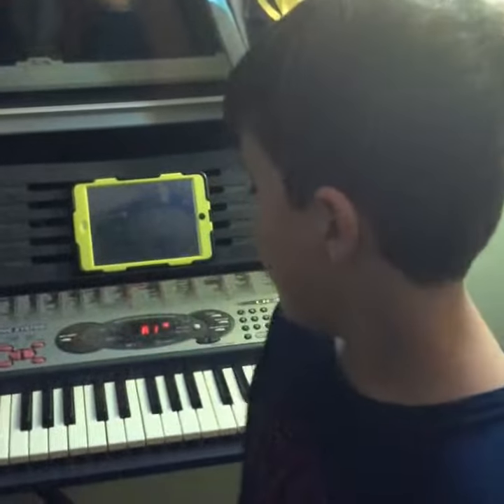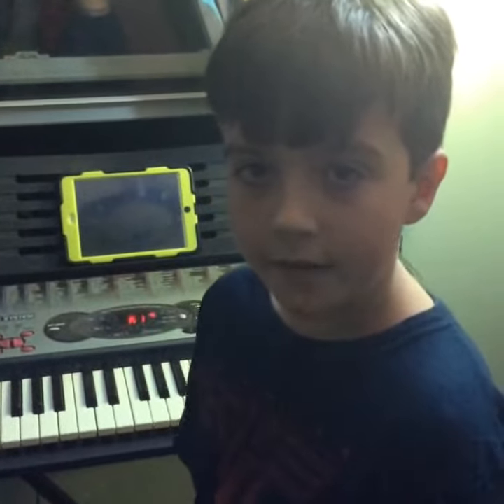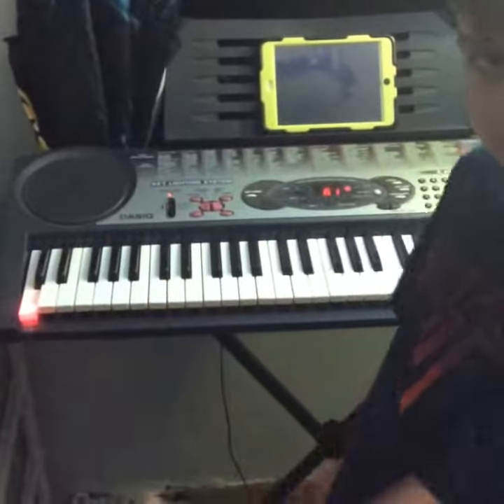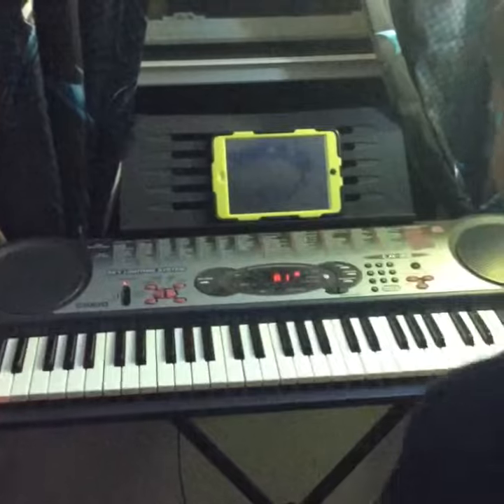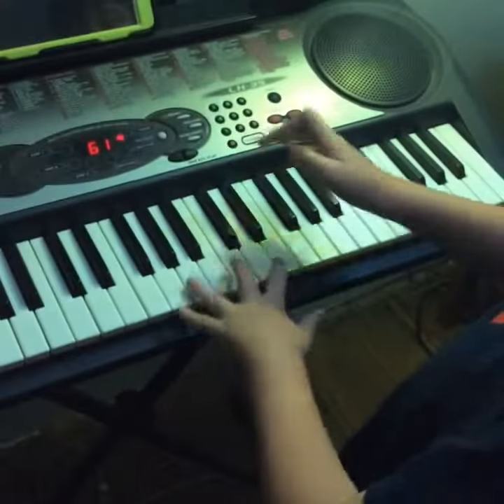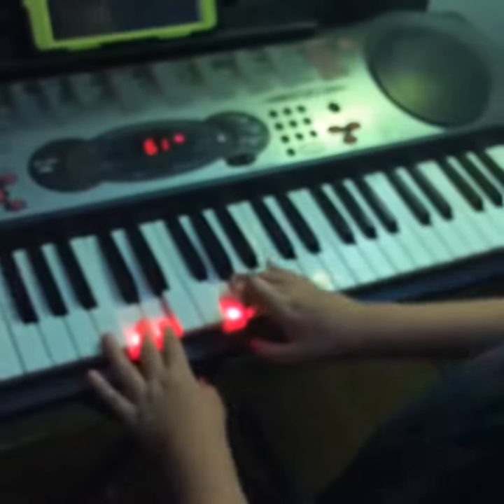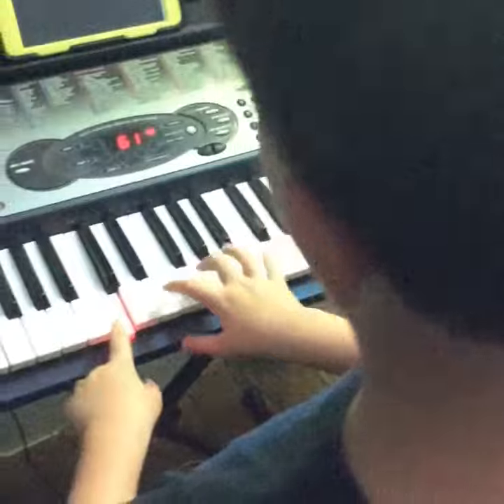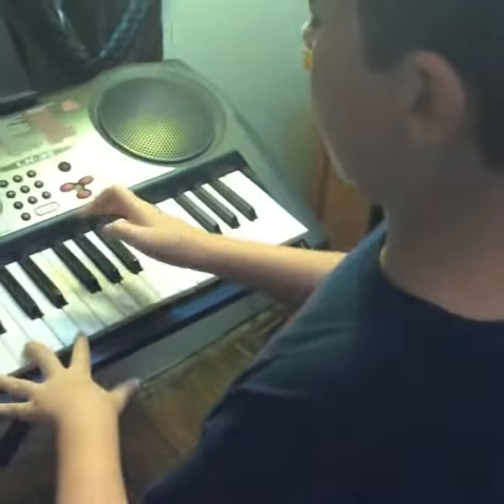Van Halen Jump Keyboard By Eric Broadbent Jr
Last night we streamed this live on my Facebook page, EVH Gear Discussion.

Little Eric performing Van Halen's Jump on his keyboard.

He's been working on this for a bit. So proud of this little guy. And everyday he's coming into my studio asking to plug into my EVH Rig too. I am amazed at the potential he has.